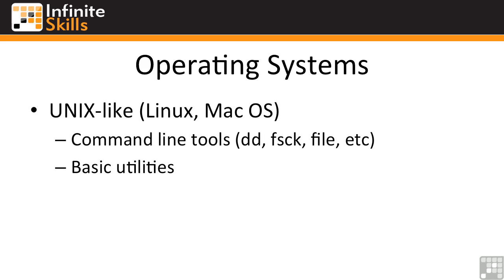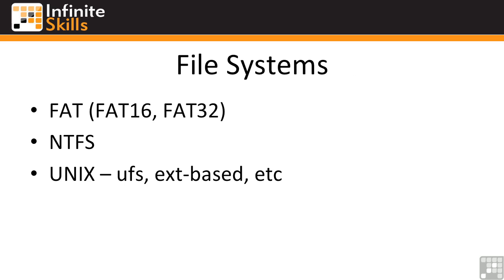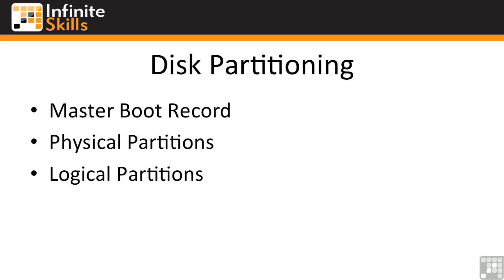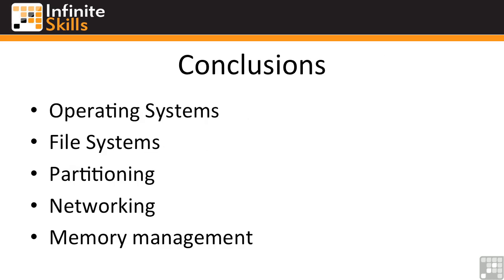What You Should Know